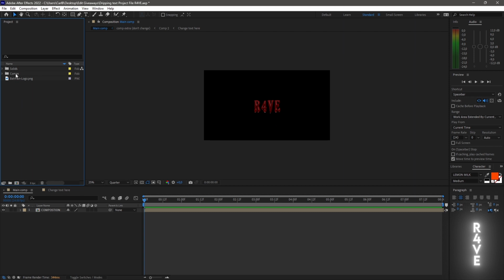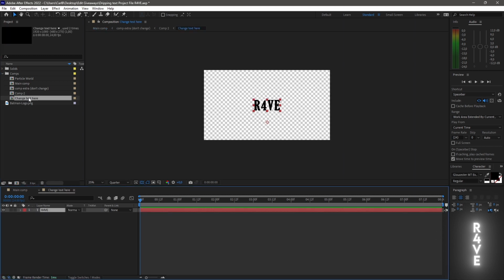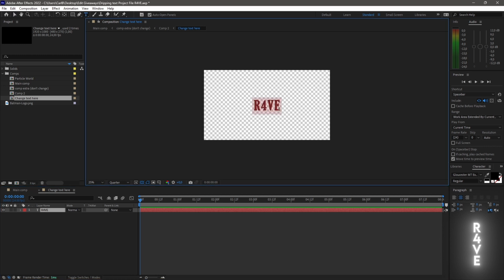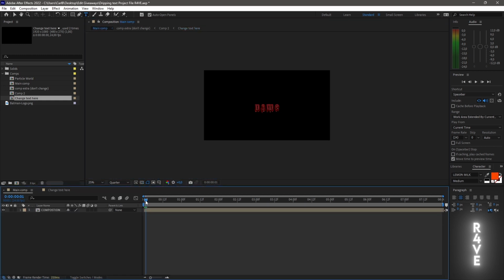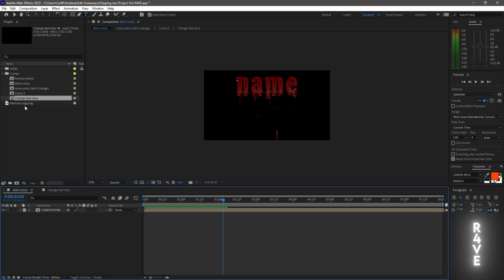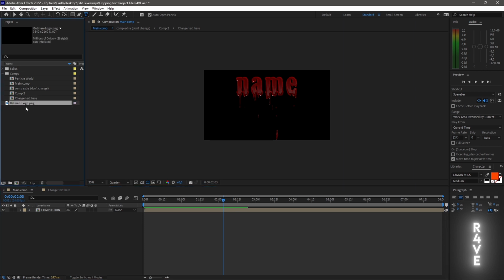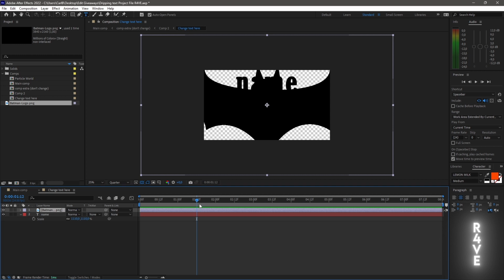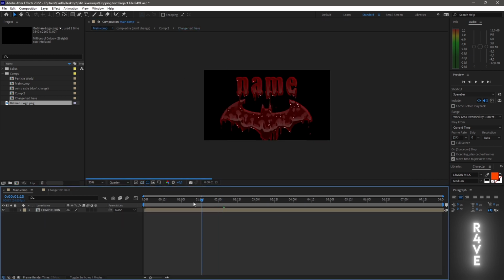Blood Dripping Text Effect in After Effects: Tutorial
Dripping Text Effect in After Effects: Tutorial
Blood Text Effect in After Effects: Tutorial
Melting Text Effect in After Effects: Tutorial

Copyright:

▪ I have no rights on the anime image (thumbnail)